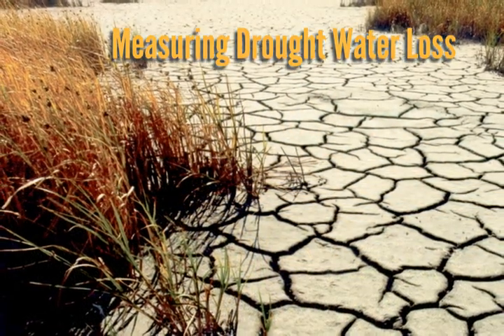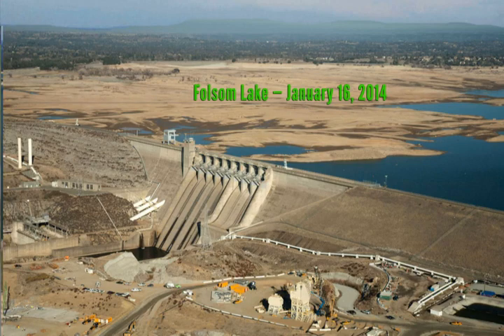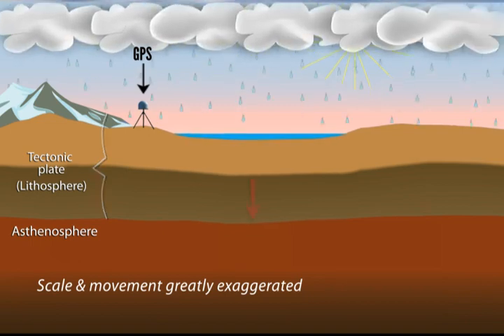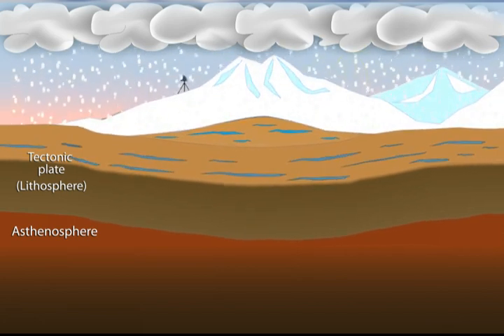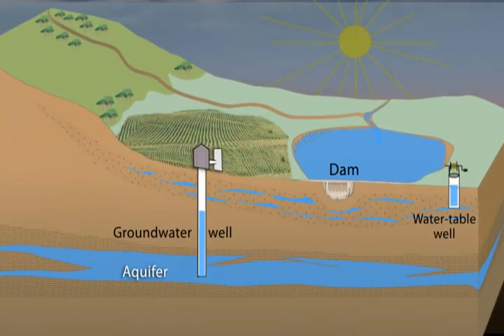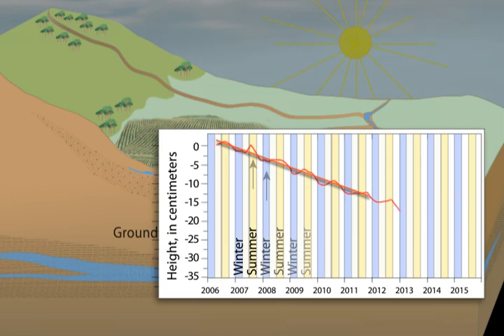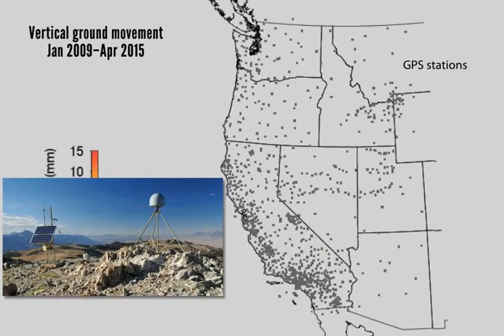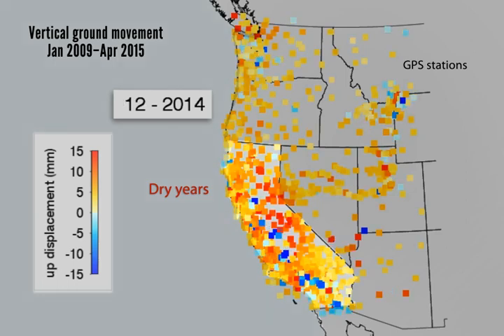Measuring Drought: A GPS Network Offers A New Perspective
Este video tiene subtítulos en español e inglés. Haz clic en el ícono de "configuración" para escoger idioma de preferencia.

This video has Spanish and English subtitles. Click on the "settings" icon to chose the preferred language.

Learn how water in its many forms can change the shape of the earth,
and how we can measure this shape-shifting to better understand and manage water resources.

As an example, this short animation focuses on how the EarthScope Plate Boundary Observatory, a high-precision GPS network throughout the Western United States, measures regional water loss from drought.